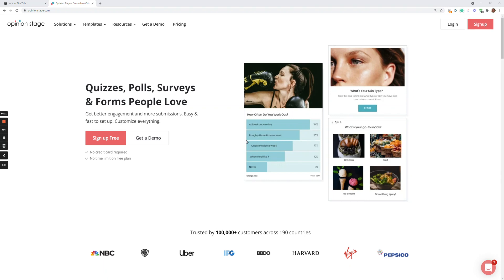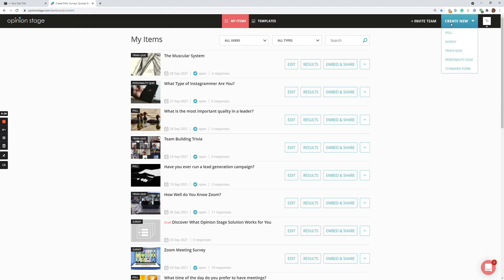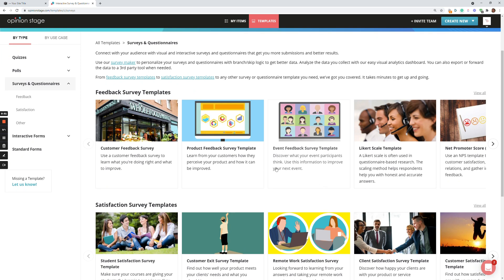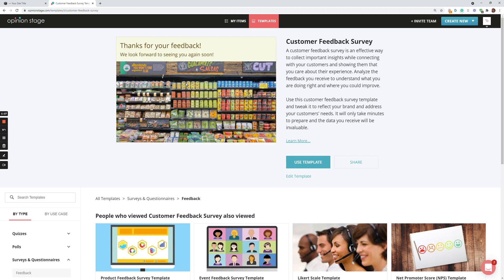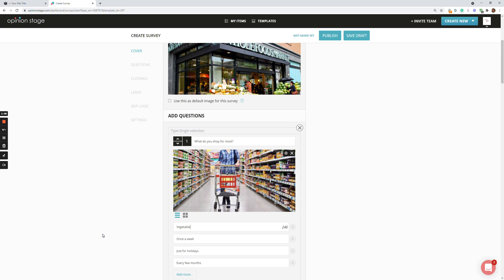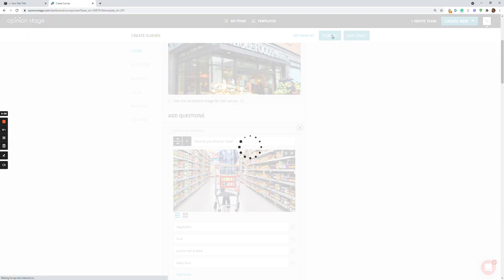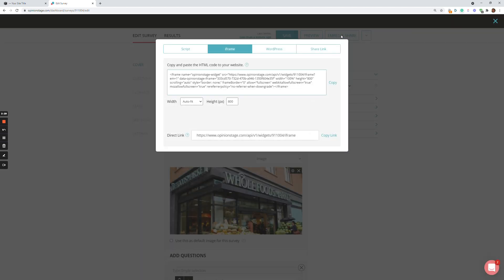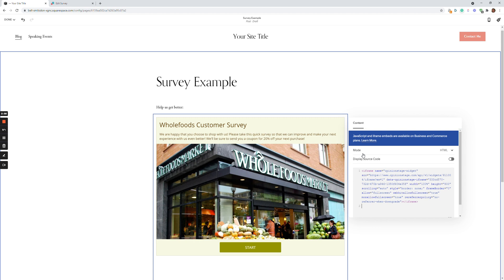How to Create a Squarespace Survey - No Code, Fast & Easy (2025)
In this video, we'll show you how you can make a survey questionnaire and embed it to your Squarespace website. It's easier than you think and it only takes a few minutes!

Adding a survey to your Squarespace website can help you engage visitors, collect valuable feedback, and improve customer satisfaction. It's a great way to learn what your audience wants, gather leads, and make data-driven decisions to grow your business. Plus, surveys make your site more interactive and personalized, giving visitors a reason to stay longer and engage with your content.

1) Go to Opinion Stage's template library and choose a template.

2) Click 'Edit Template' to copy the template to your items.

3) Edit the template. You can change the questions, images, color themes, and fonts to match your survey's topic. To change everything you can upload your own custom CSS. To personalize your survey, you can add skip logic and answer piping. If you want to collect leads, you can add a lead form.

4) Click 'Publish' to publish your survey.

5) Click on the 'Share' button.

6) Open an existing page on your Squarespace site or create a new page. You will notice a '+' sign on the top left side. Clicking on this option will display a drop-down menu.

7) Scroll down the drop-down menu and click on 'Code'. This will display a new transparent window.

8) Click on the pencil icon above the window and a new window will pop up on the right.

9) Paste the iframe code into the box. Your survey will appear. Stretch it and move it to the right place. Then click on ‘Done’ at the top left corner, and select ‘Save’ from the drop-down menu.

⌚ TIMESTAMPS

00:00 Introduction
00:08 Get started creating a survey
02:07 Advanced features overview
02:26 Embed your survey
02:57 Conclusion